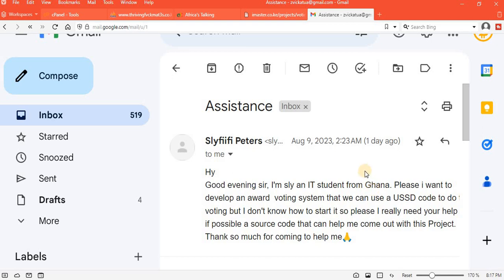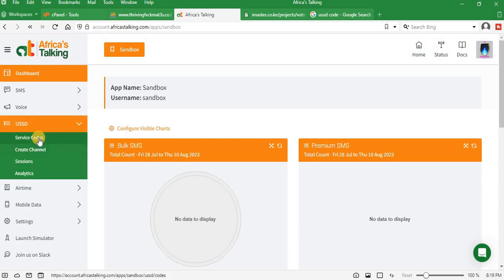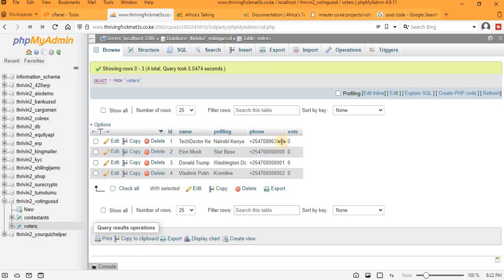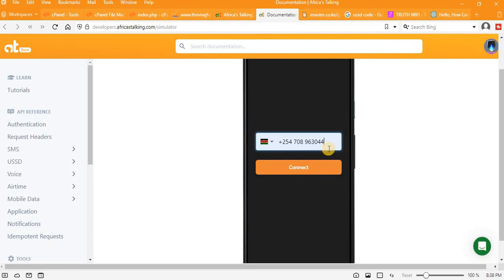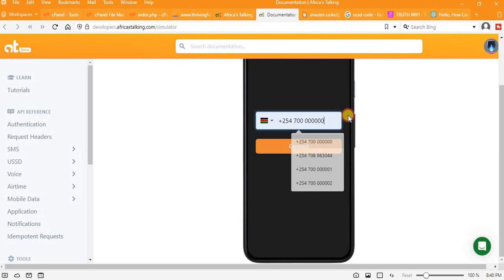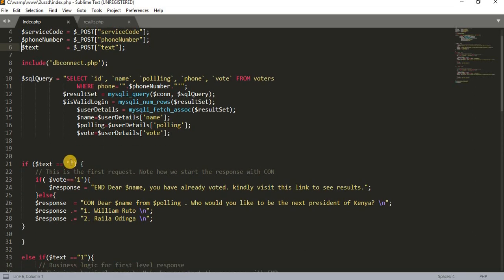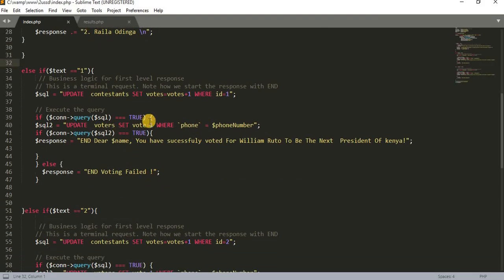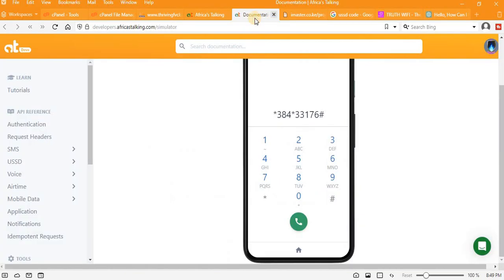USSD Voting System PHP, Mysql, Html || The alternative for IEBC Kenya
Watch this comprehensive tutorial on creating a USSD Voting System using PHP, MySQL, and HTML – a cutting-edge solution that offers a modern alternative for the IEBC (Independent Electoral and Boundaries Commission) in Kenya!

In this step-by-step guide, you'll learn how to build a secure and efficient voting platform from scratch. We cover the entire process, from establishing a database connection, retrieving voter details, enabling user interaction through USSD, and recording votes securely in a MySQL database.

Our easy-to-follow tutorial dives into the core concepts behind USSD technology and demonstrates how to implement it effectively to enable citizens to cast their votes electronically. We'll also show you how to handle live voting results streaming, providing transparency and real-time updates.

Whether you're a developer looking to enhance your skills or an enthusiast curious about the future of election systems, this tutorial has you covered. Join us to explore the potential of USSD technology in revolutionizing the voting process, and create a powerful alternative for the IEBC Kenya."